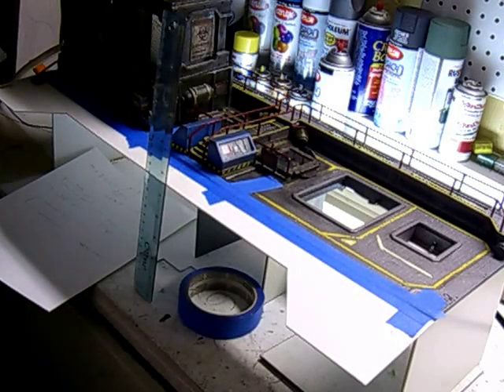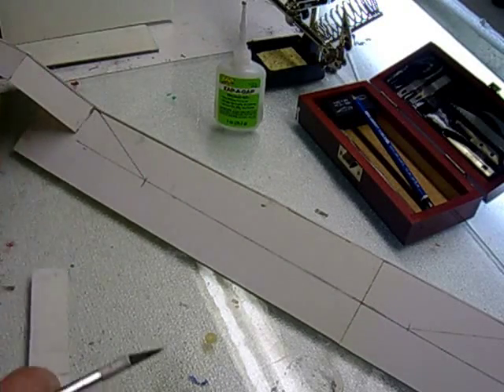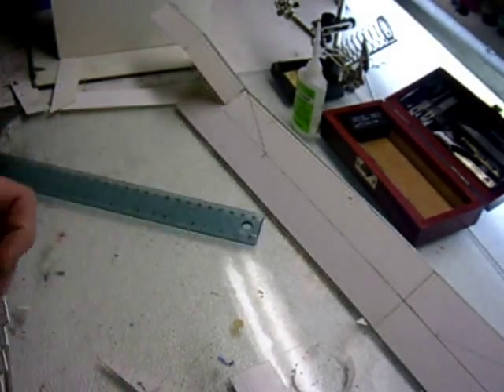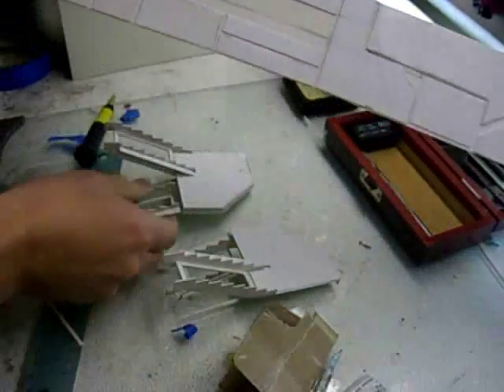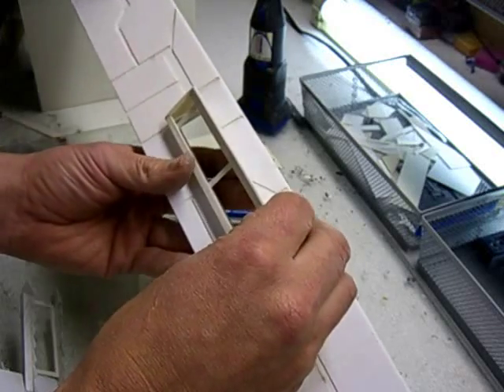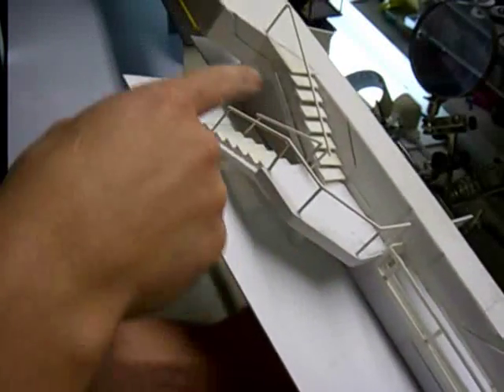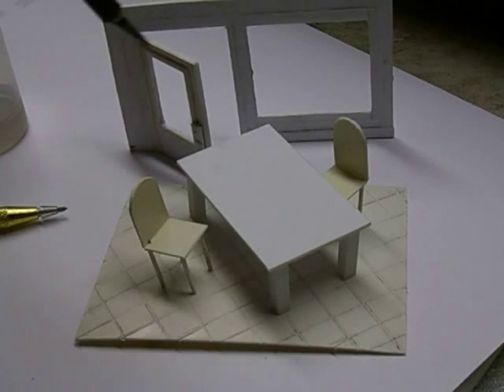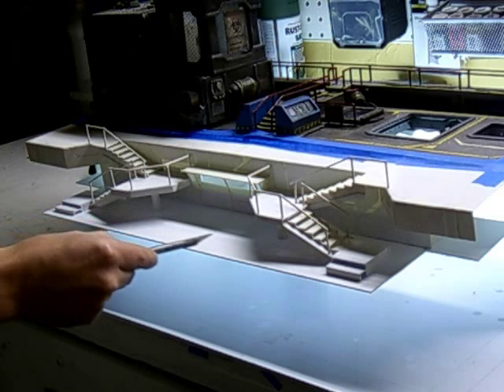BIOHAZARD COMPUTER CASE MOD PART 4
BIOHAZARD COMPUTER CASE MOD, WATER COOLING PLATEFORM,THIS IS ALL MADE FROM A PLASTIC STYRENE AND LEXICON. THIS WILL BE ATTACHED TO A COMPUTER CASE THAT WILL BE MODDED IN A LATER SET OF VIDEOS